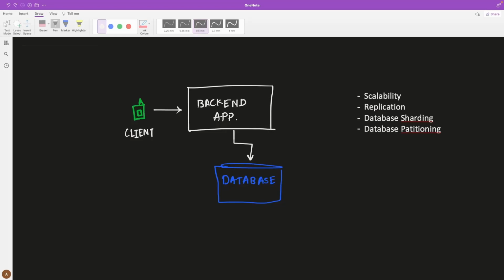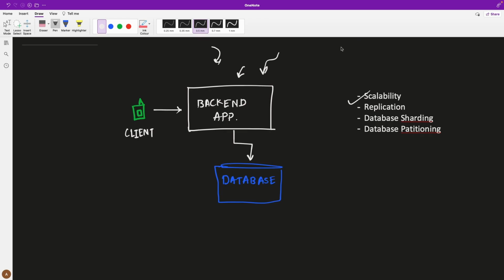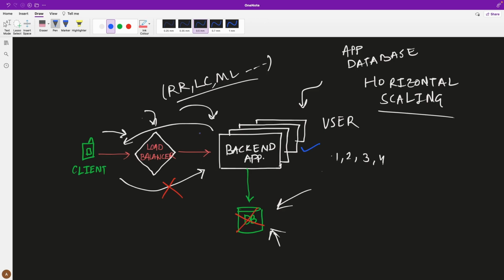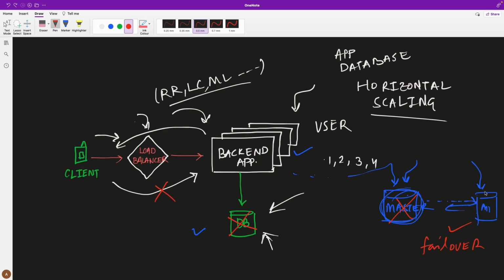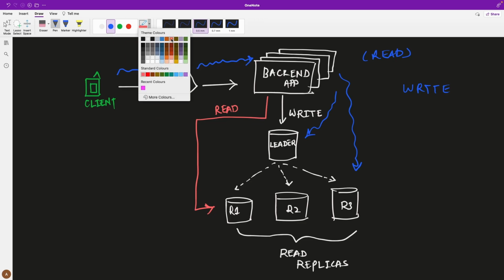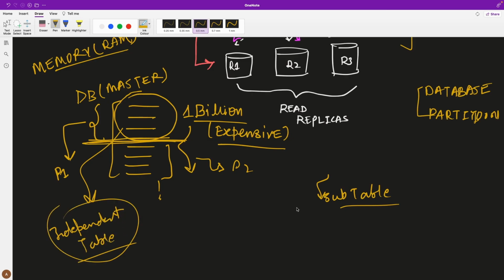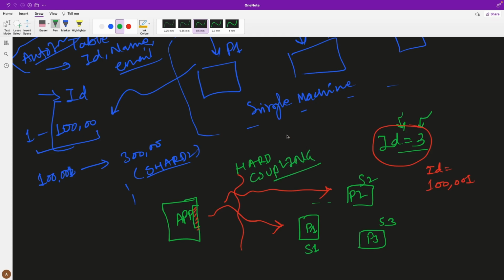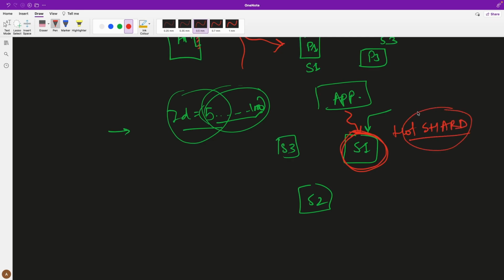What is Scalability? How To Scale Backend Server And Databases? Partitioning & Sharding [English]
00:00 Agenda
00:15 What is Scaling?
00:27 Why Scaling?
03:03 Scaling Simple backend
06:00 Scaling app Horizontally
09:30 Scaling Databases
10:00 Replication Explained
19:00 Problem in Master-Slave Configuration
20:43 Database Partitioning
25:10 Database Sharding